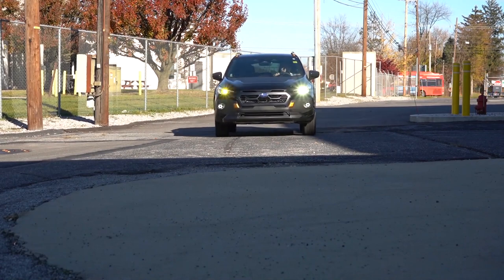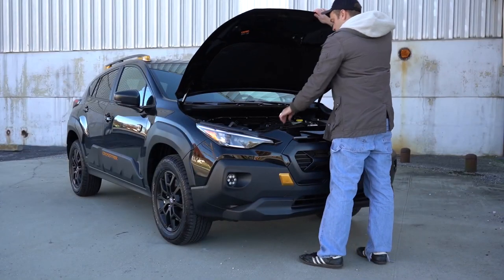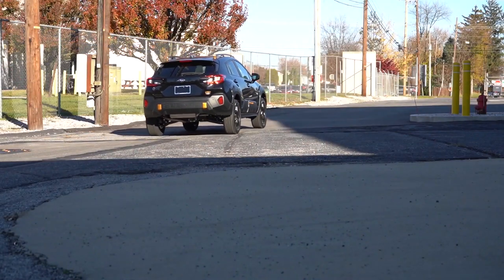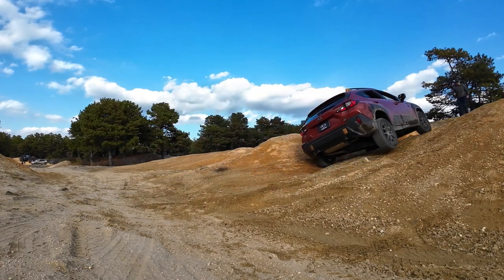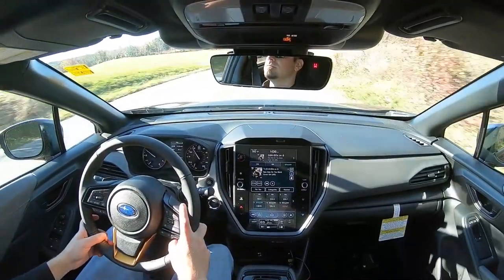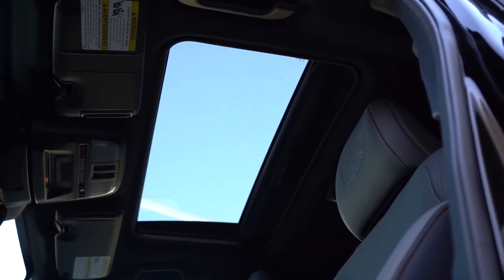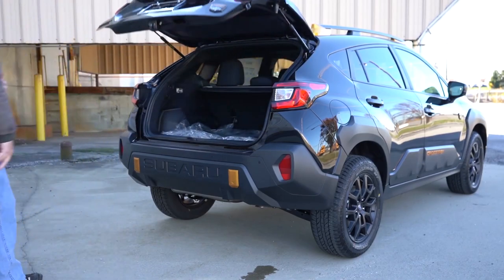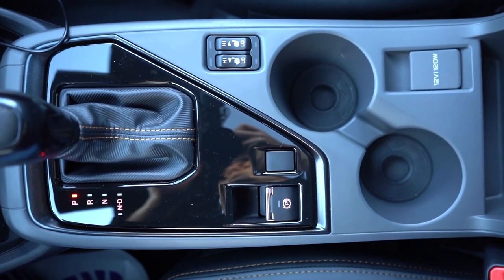PROS AND CONS - 2024 Subaru Crosstrek - why buy and why NOT?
The 2024 Crosstrek is an all-new small SUV. Besides the redesign, there is a new optional engine and the company added Wilderness off-road package.

There are many novelties that will draw the attention, but some of the things are not so perfect.

We dived into the analysis and found out PROS and CONS of the 2024 Subaru Crosstrek.

What's your experience?

CHAPTERS
00:00 Intro
00:33 PROS: New Engine
01:02 PROS: Wilderness Edition
01:30 PROS: Fuel Economy and AWD
01:58 CONS: Cabin Noise
02:18 CONS: Infotainment System
02:41 CONS: Storage Capacity
03:00 Conclusion